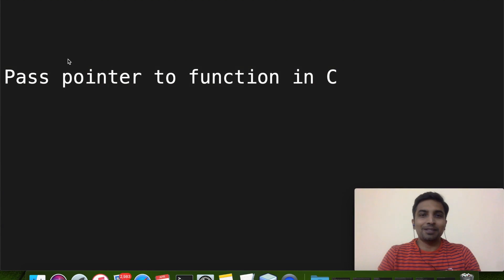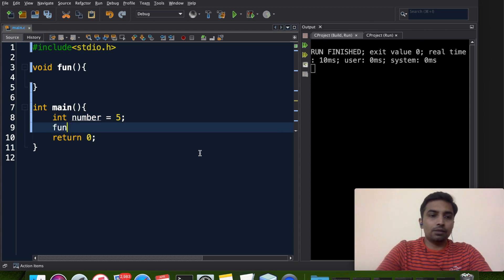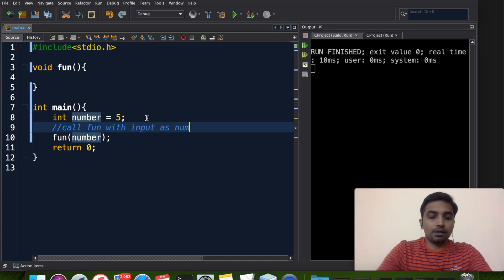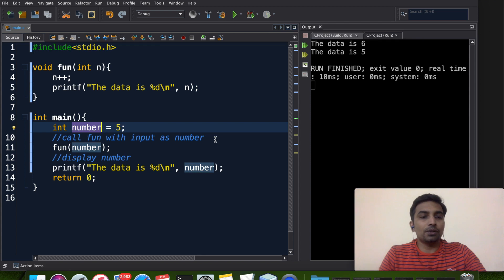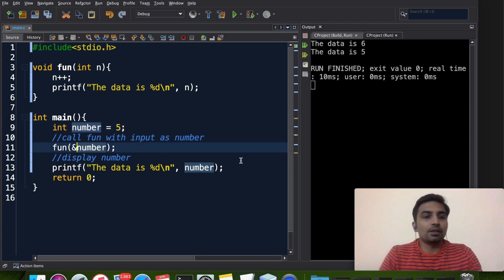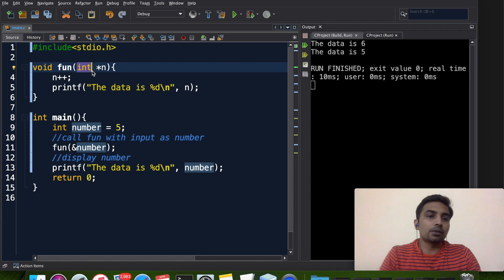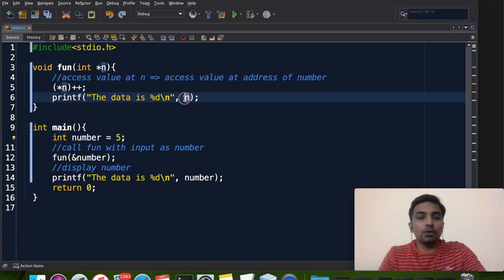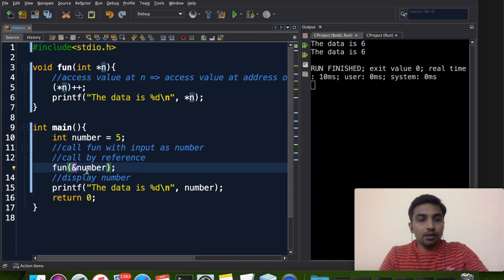Pass Pointer to Function in C (Call by Reference)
This video illustrates passing pointer to function in C programming language.